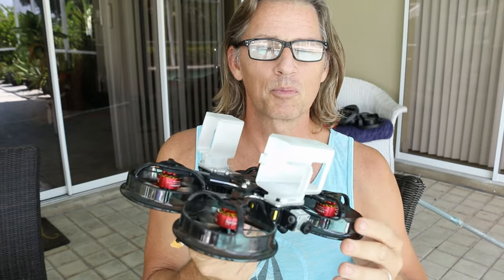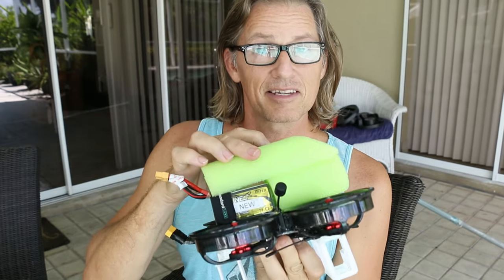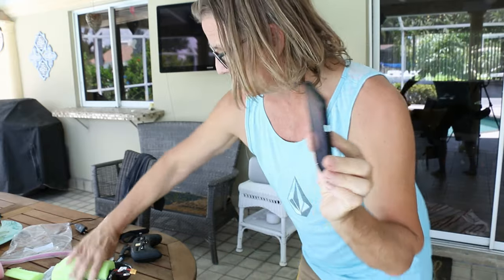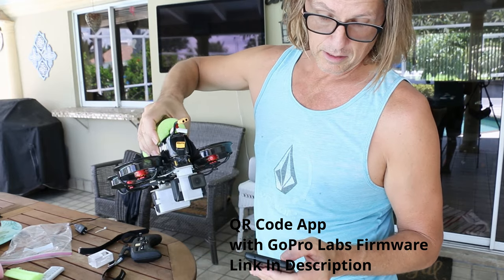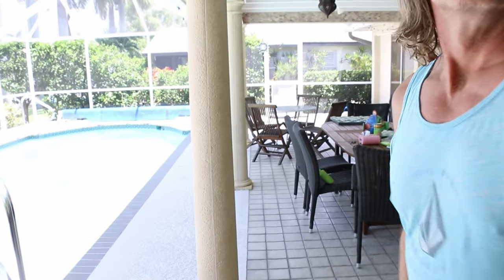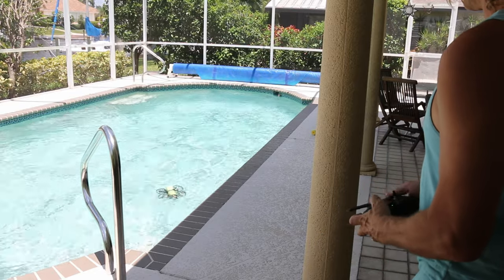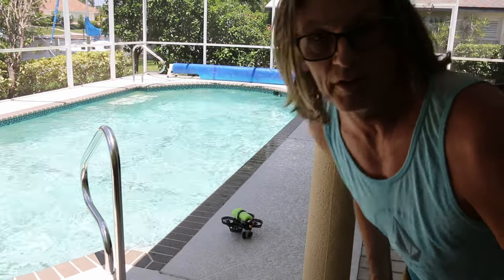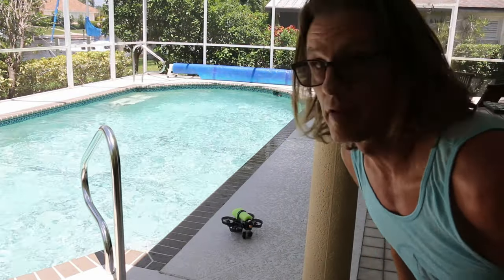Custom Underslung GoPro mounts for GeyserPhobe Waterproof Cinewhoop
I've set up the GeyserPhobe with some custom Underslung GoPro mounts for Hero 9 and Hero 7. Who says cameras need to be on top?
This is also a good demo for GoPro Labs firmware and the QR Code app.

Hero 9 front ... Hero 7 Rear plus a little -15 degree wedge that lets you set the front cam to 10 degrees DOWN instead of the 5 degrees UP it's currently set to

My Typical Gear

...and Camera Butter Lipo straps. Their straps are absolutely the best.